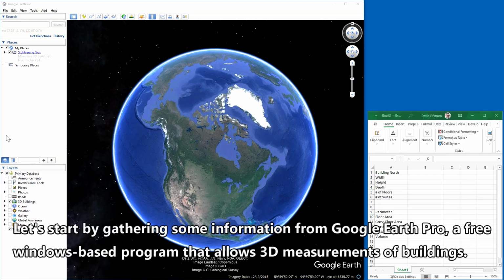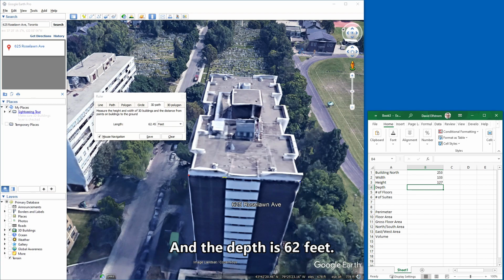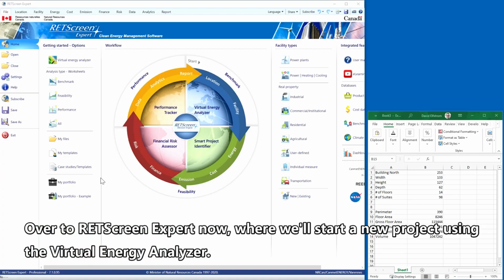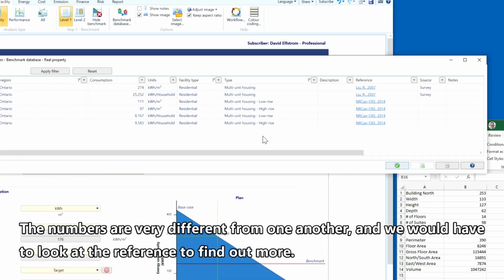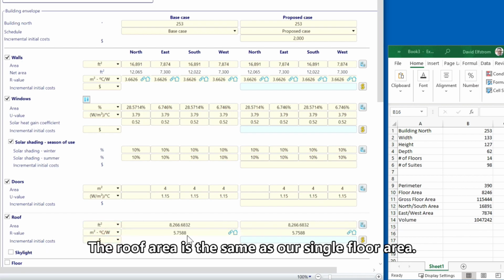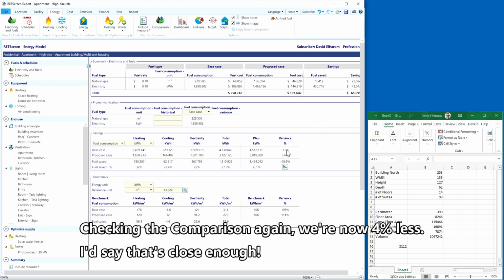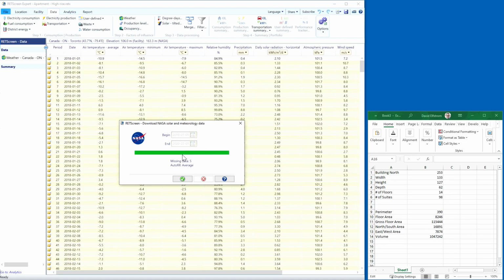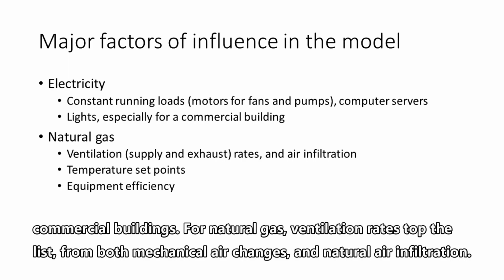RETScreen Expert Tips & Tricks: Building Energy Model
Intended for intermediate to advanced users of RETScreen Expert software from Natural Resources Canada, this video looks at how to scale a building model created from the Archetype to be similar to a particular real-life building.

This video is fully closed-captioned with embedded captions.